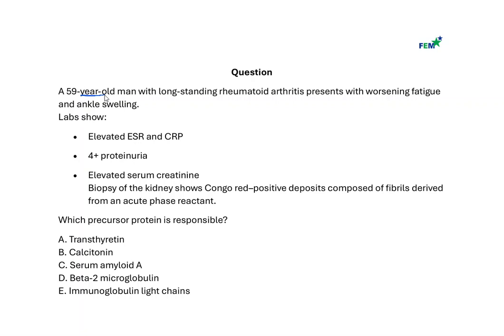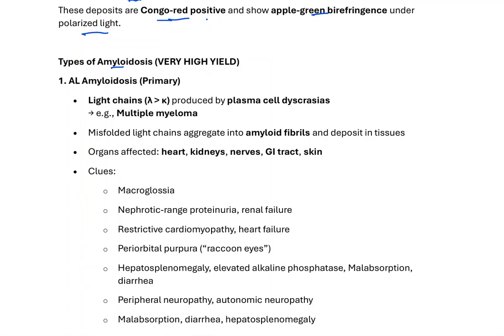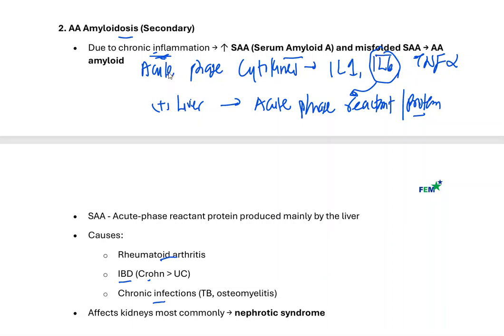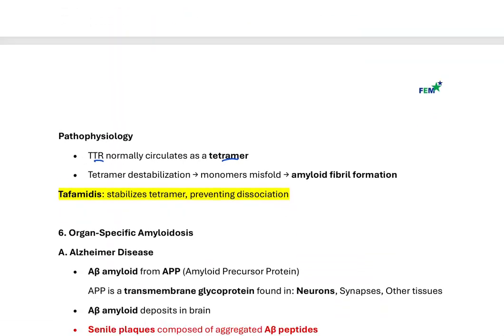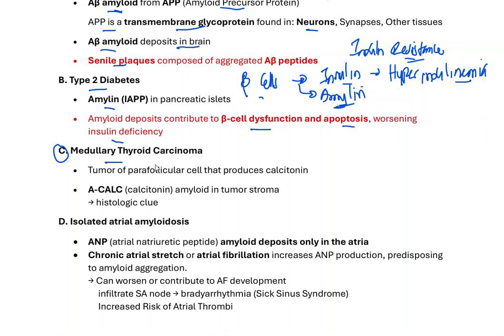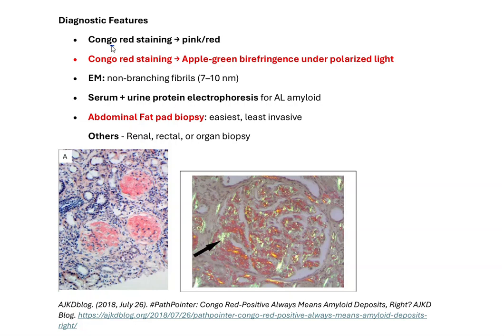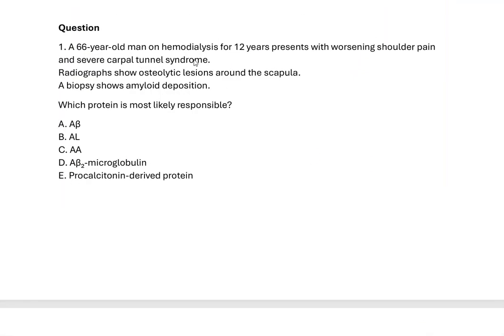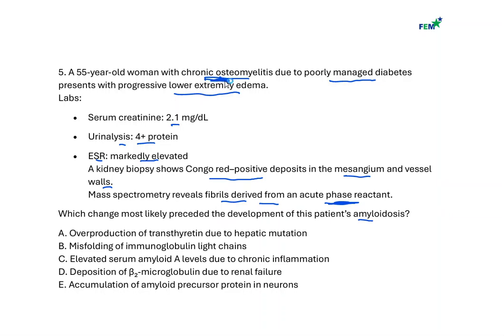Amyloidosis - High Yield USMLE